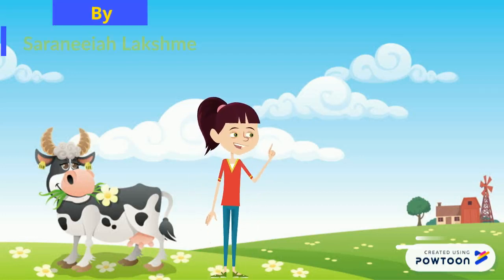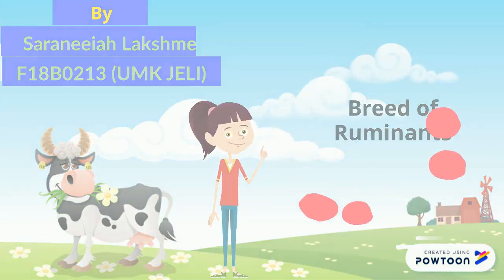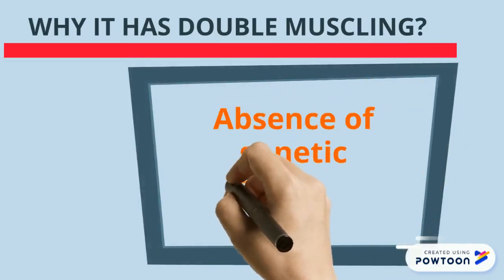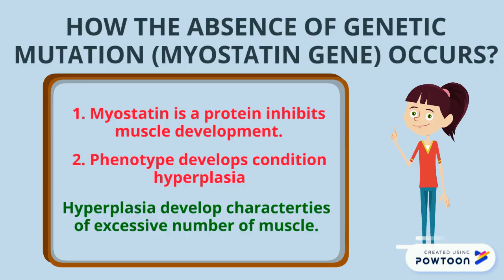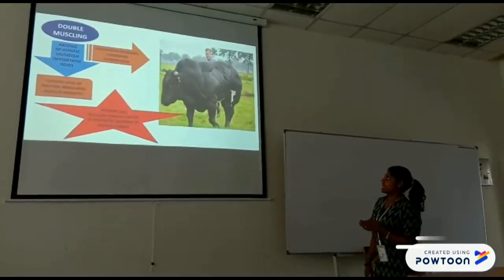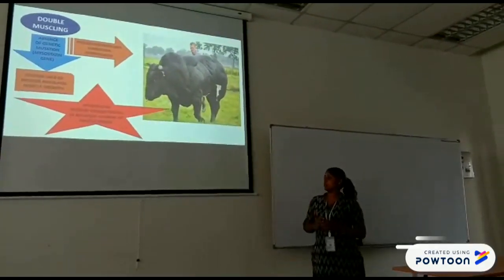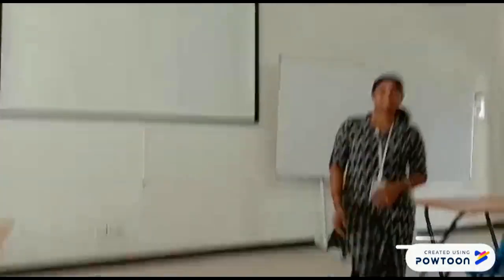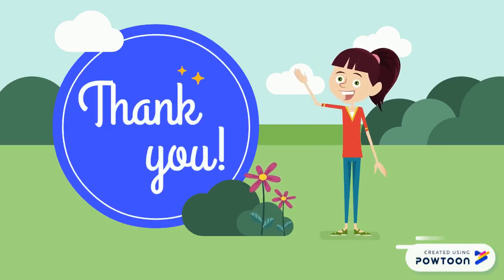BREED OF RUMINANTS: BELGIAN BLUE BULL SARANEEIAH LAKSHME A/P MOORTHY (F18B0213)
BREED OF RUMINANTS: BELGIAN BLUE BULL
SBF 2
SARANEEIAH LAKSHME A/P MOORTHY
F18B0213